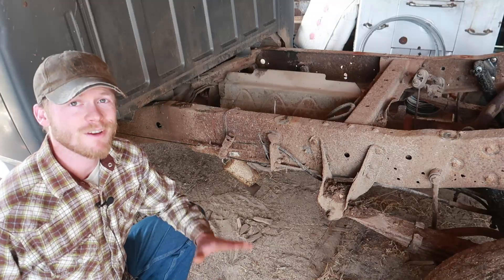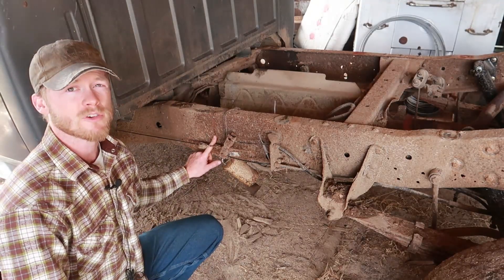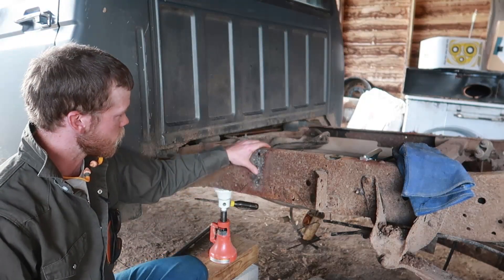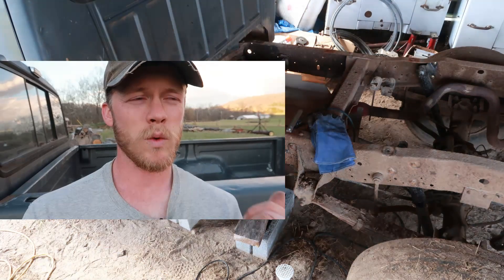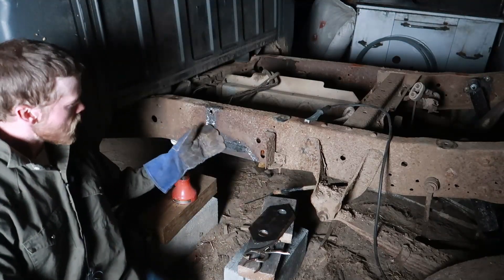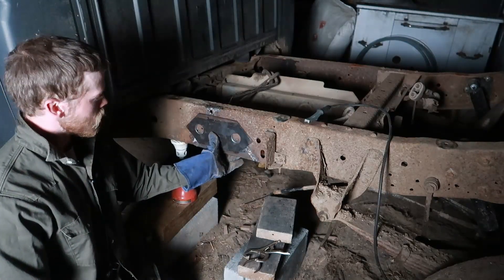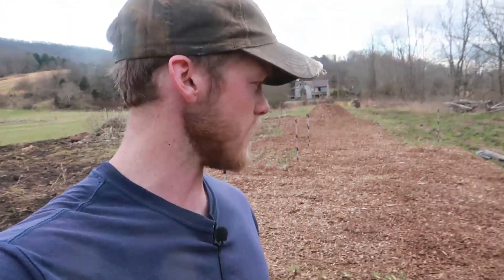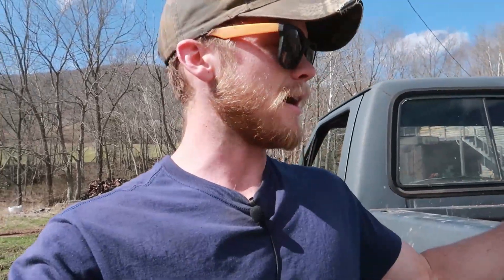Fixing the Farm Truck Frame + Spring Garden Work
This week we're working on finally fixing the cracked frame on the farm truck. And then once that's usable again, we'll haul 8 or 10 loads of woodchips down to the farm garden. Then I'm transplanting all my horseradish out here as well.

Recording Equipment:
Canon G7x Mark II
Zoom H1n

Farm Equipment:
2017 Woodland Mills HM130
Cat 259D
1964 Massey Ferguson 35 Deluxe

Intro: 0:00
Prepping Frame & Welding Crack: 1:12
Cutting Out Rusted Section: 2:04
Welding in Patch Piece: 3:38
Switching Welders: 4:24
Grinding Down Welds: 5:38
Welding on Fishplate: 5:53
Hauling Woodchips to Test the Welds: 7:15
Planting Horseradish: 9:56
Outro: 11:26